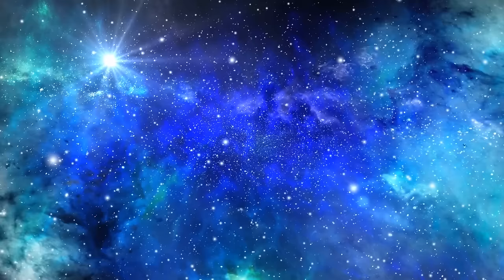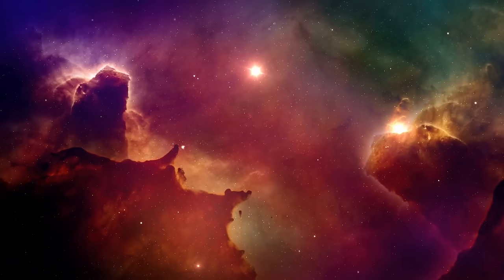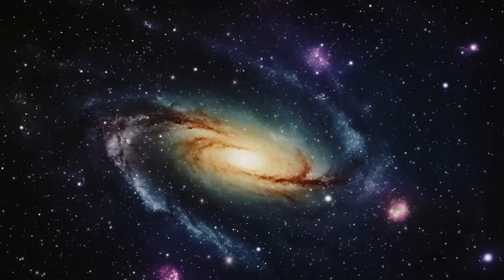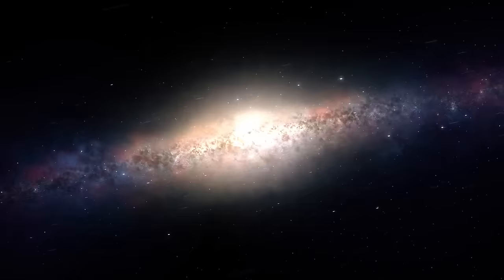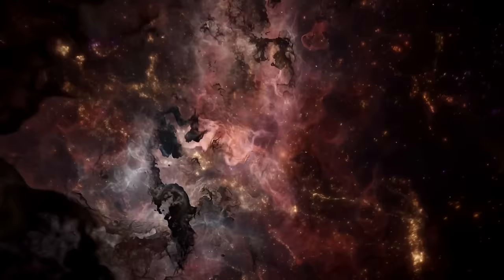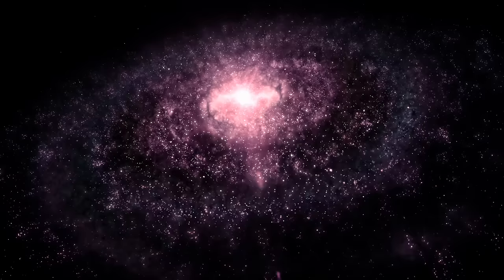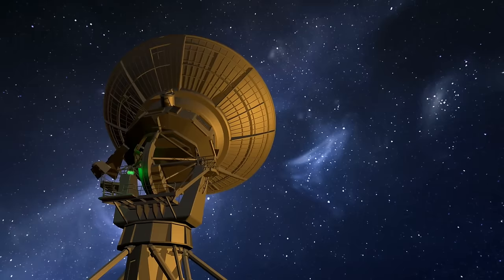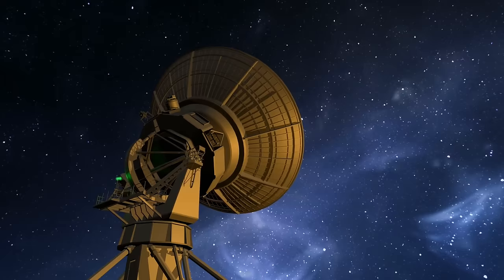Stars Existed Before the Big Bang! James Webb's Incredible Discovery Could Shatter the Universe!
Estimating the time since the Big Bang has long been one of the most hotly contested studies in the science of the universe, as a definitive answer could help to unlock many secrets of life and our planets’ humble origins. While most models have suggested an age of 13.8 billion years for the conceivable universe, a brand new study seem to confirm that number is significantly off!
Imagine our universe is not the youthful 13.8 billion years old as once thought. Instead, it could have existed for a whopping 26.7 billion years or even be far older. Let that sink in for a moment! That's twice as old as previously thought!